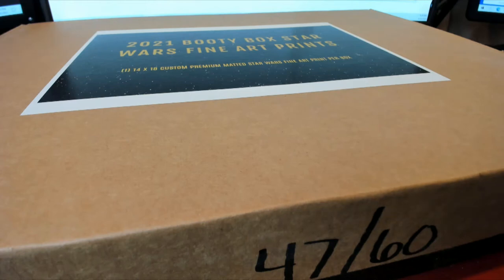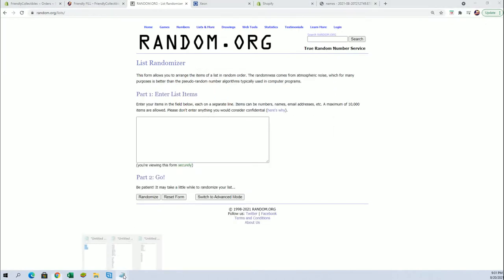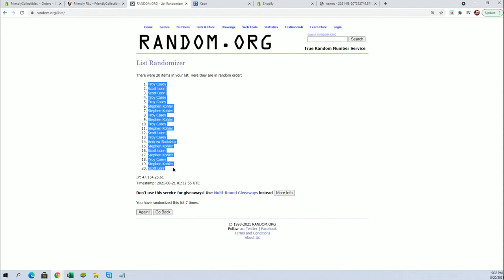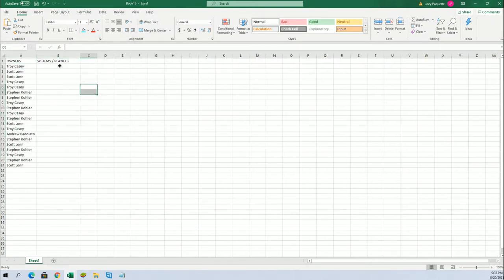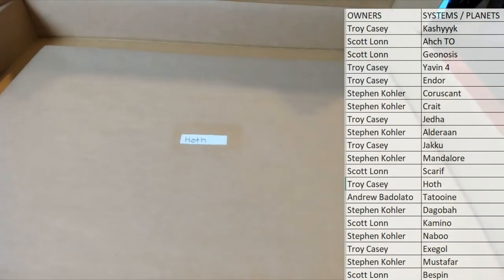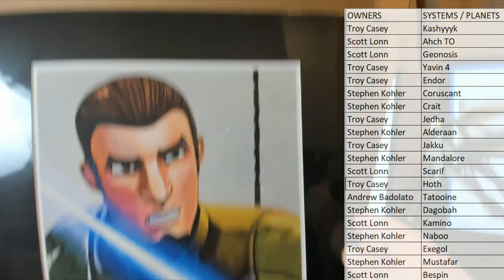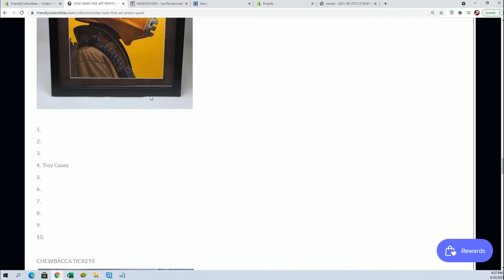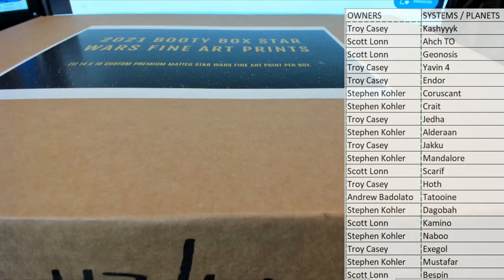2021 BOOTY BOX STAR WARS FINE ART PRINTS QUEST SERIES ID STWARFAP114